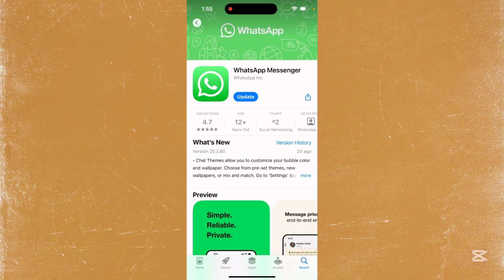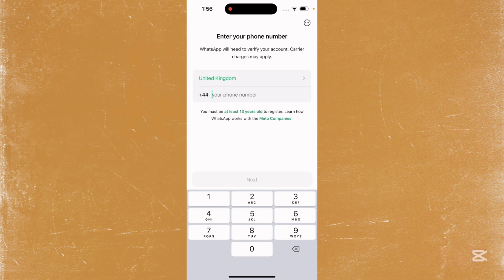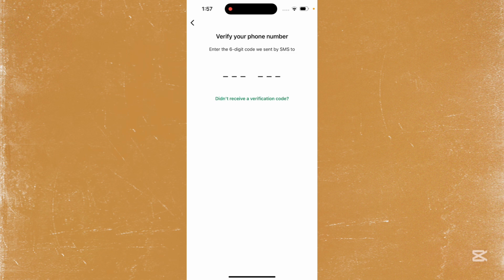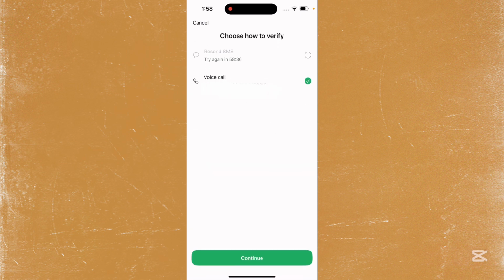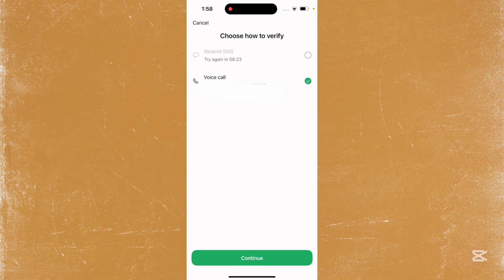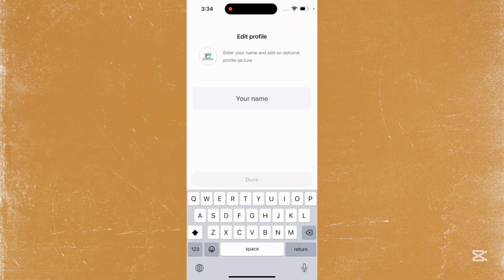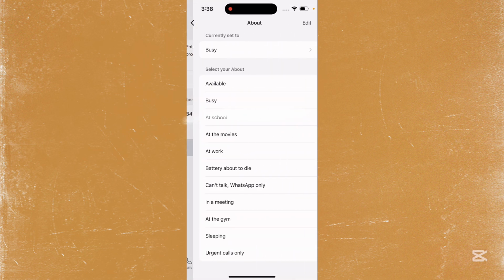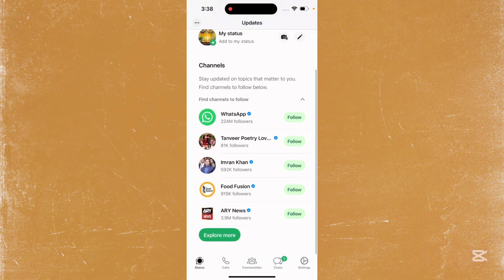WhatsApp App 2025 | Guide Glimpse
WhatsApp App: Key Features and Updates in 2025

WhatsApp continues to evolve as one of the leading messaging platforms in 2025, introducing several exciting features aimed at enhancing user experience and security.

With a user base of approximately 2.95 billion globally, WhatsApp remains dedicated to providing a secure and enjoyable messaging experience while continuously rolling out new features throughout the year.